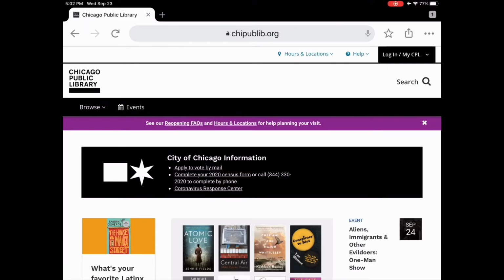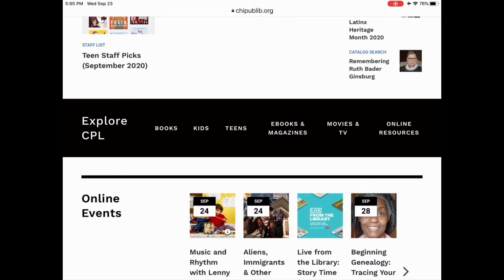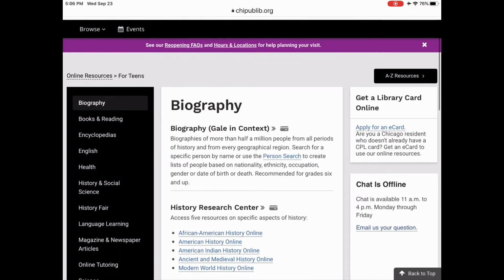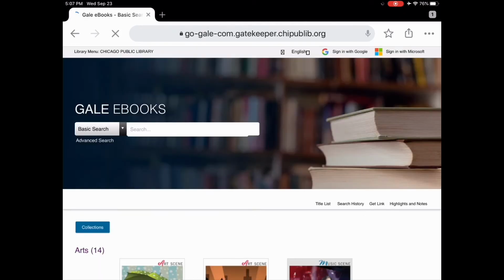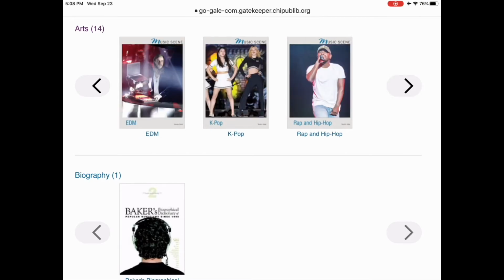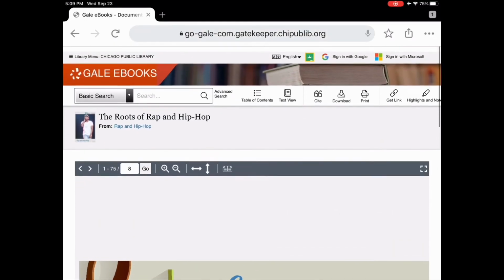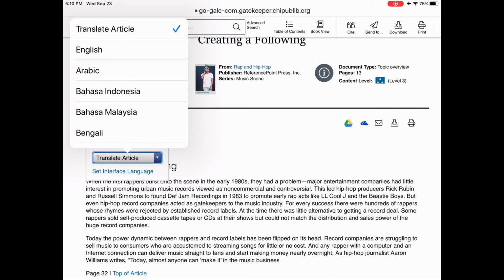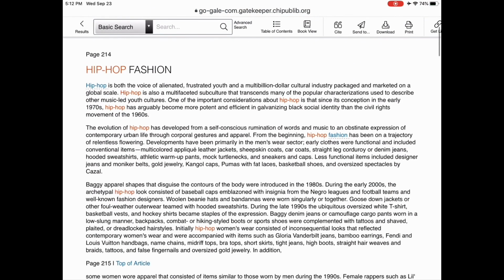Gale eBooks overview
Check out one of our databases that is great for teen projects, Gale eBooks!

All Chicago Public Library databases can be found

If you need help with searching, check out our video, Research Tips with Chris.